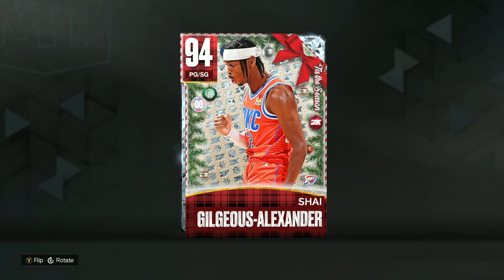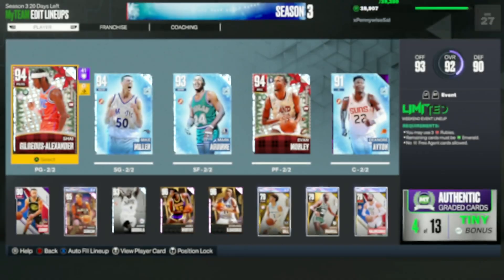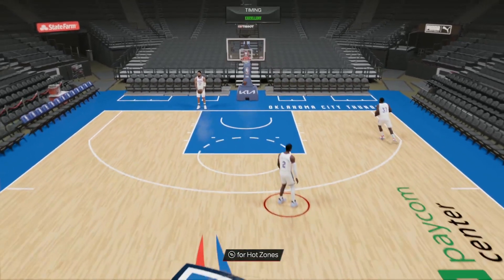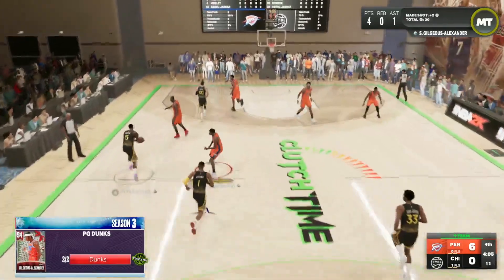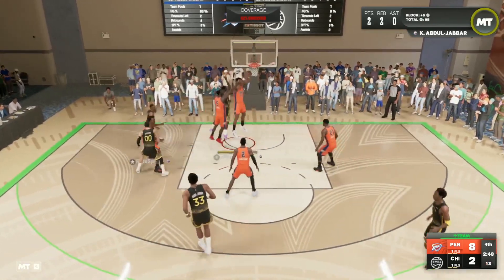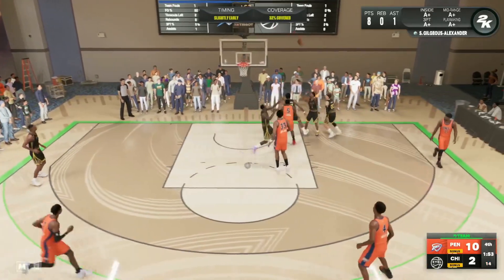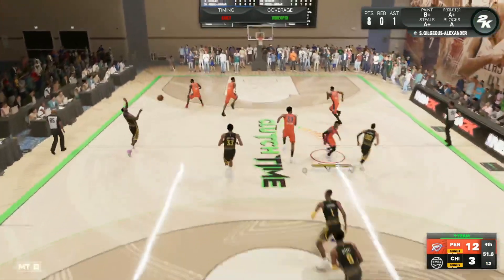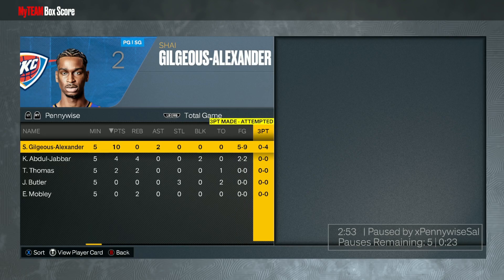DIAMOND SHAI GILGEOUS-ALEXANDER GAMEPLAY! SGA IS A BUCKET IN NBA 2K23 MYTEAM!